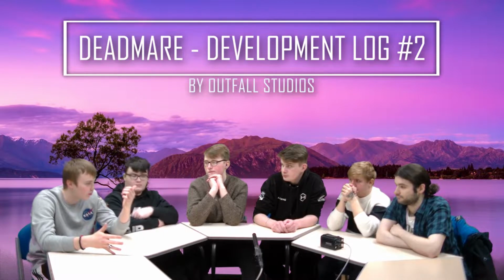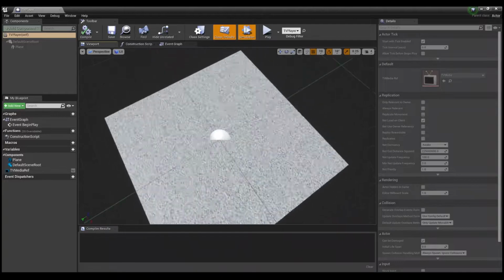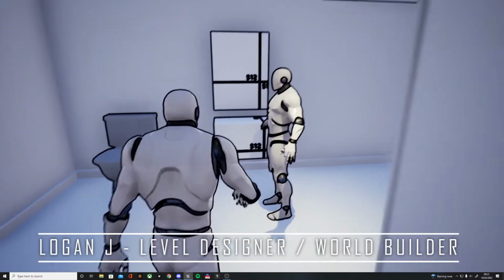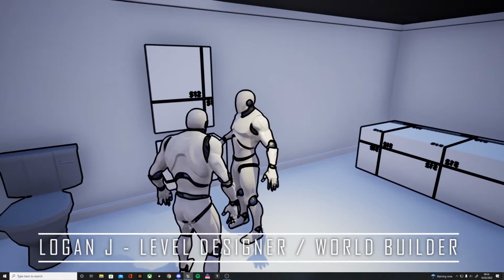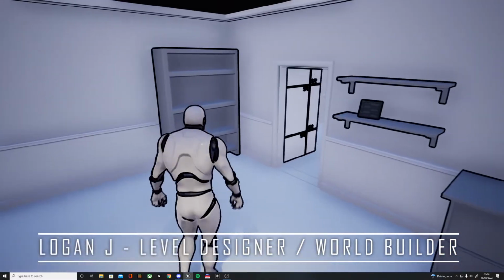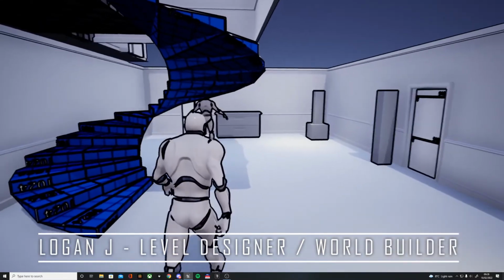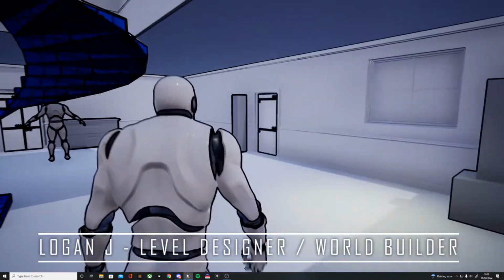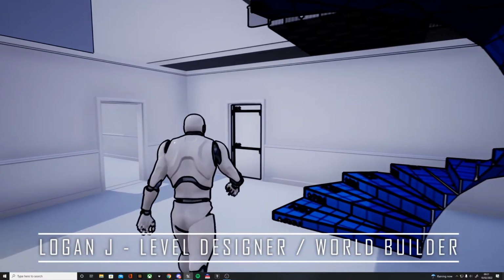OUTFALL STUDIOS - DEVELOPMENT LOG FOR DEADMARE (WEEK 2)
Welcome to Outfall Studios!

We're back again with another development log update for our upcoming project, DEADMARE, sharing new advancements in the creation of the title & providing an insight into the processes that were taken to produce our new ideas.

Thanks for viewing our channel & we can't wait to bring you along on our journey on our first project!